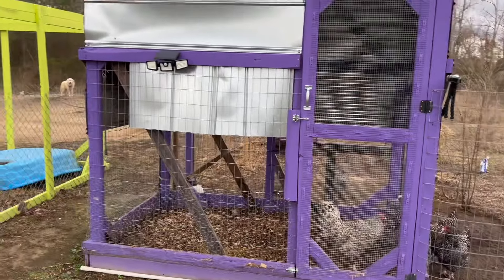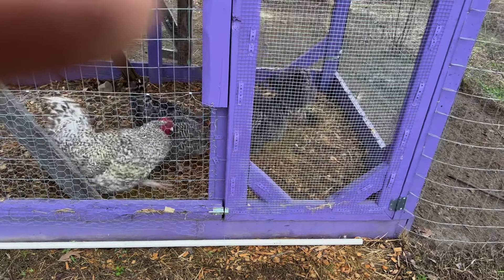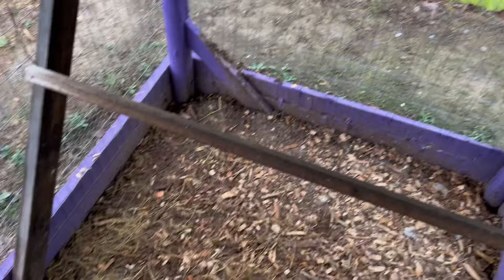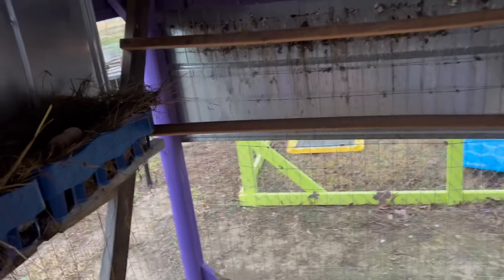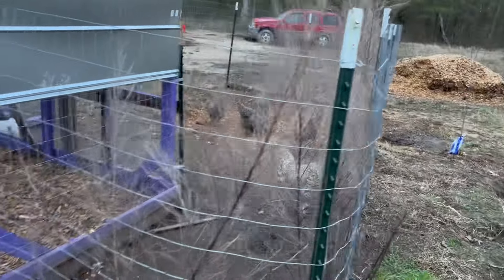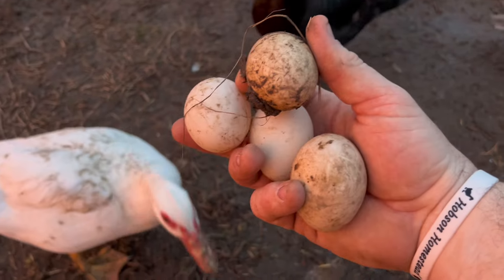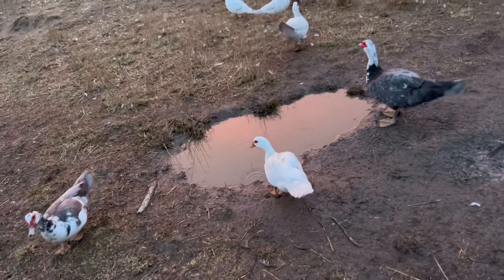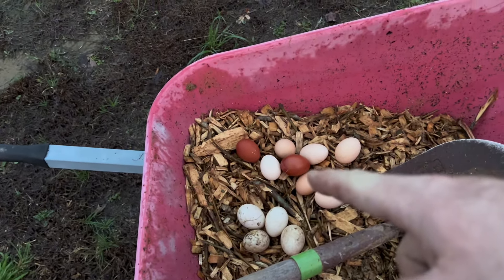New Butt Nugget Boxes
Upgraded Jerald Paul’s coop with nesting boxes that should work and keep those eggs off the ground, but time will tell. alabama farm homestead family trucker fun chicken upgrade tips tipsandtricks maniac maniacnation weout✌️inspire